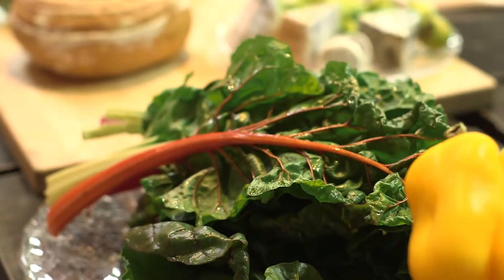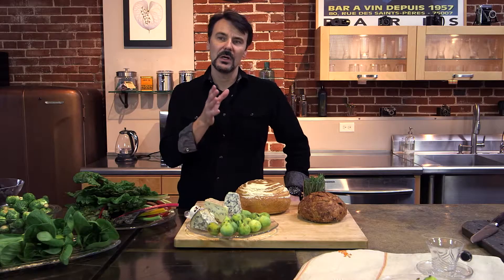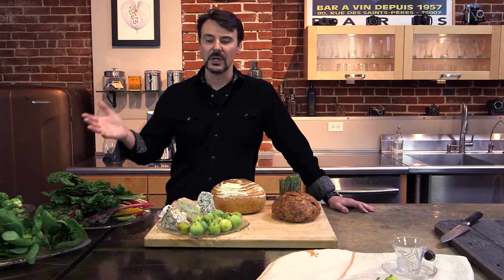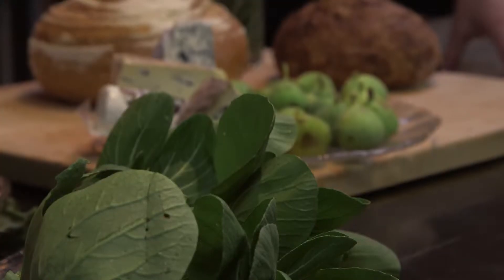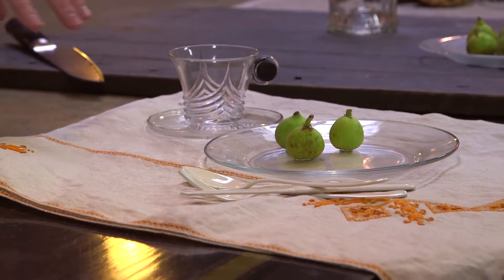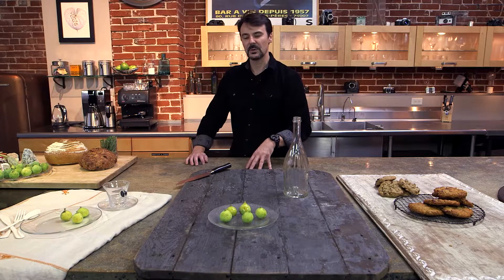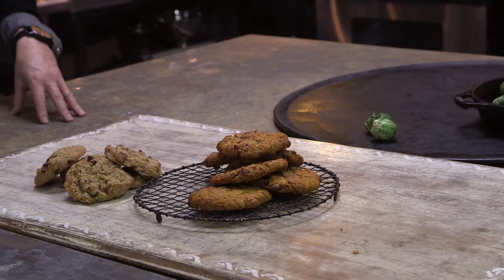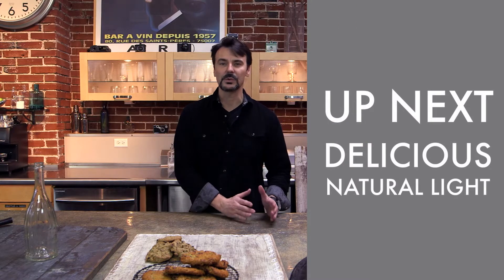01 04 Playing with Your Food